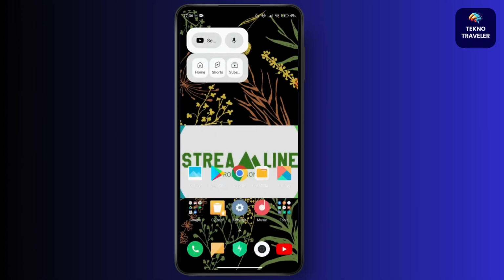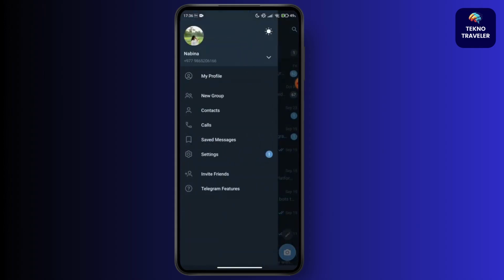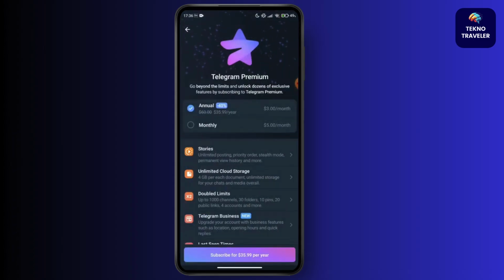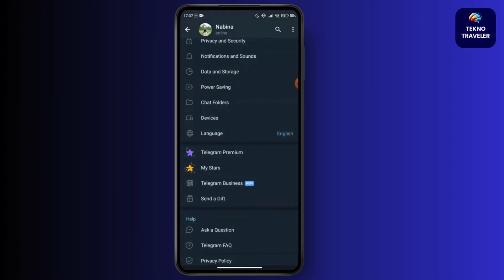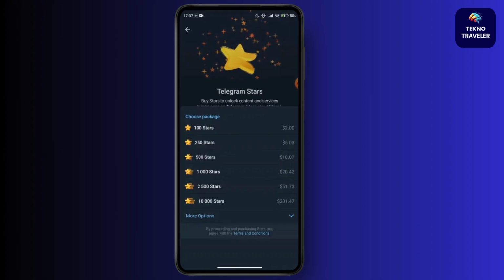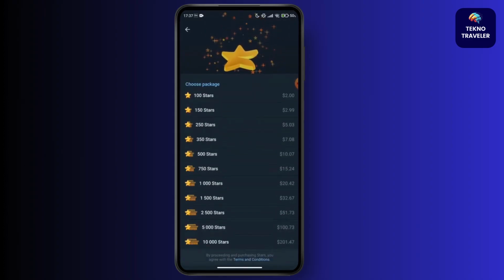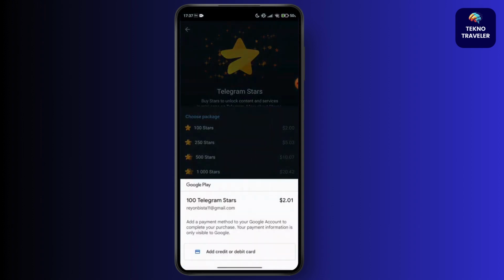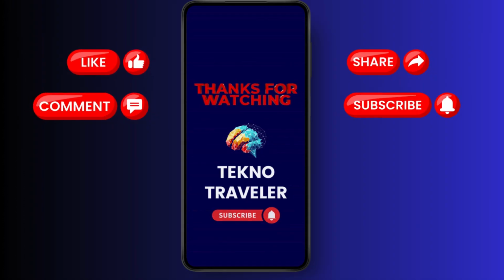How to Buy Telegram Stars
Title: How to Buy Telegram Stars

Description:

In this video, we’ll guide you through the steps to purchase stars on Telegram, helping you enhance your experience on the platform. Learn where to find the stars, how to buy them, and what benefits they offer in the Telegram ecosystem.

Topics Covered:
Understanding Telegram Stars:
A quick overview of what Telegram stars are and their purpose.

Navigating to the Purchase Option:
Step-by-step guide on where to find the stars purchase section within Telegram.

Buying Stars on Telegram:
Detailed instructions on completing your purchase securely.

Using Your Stars:
Tips on how to make the most out of your newly purchased stars.